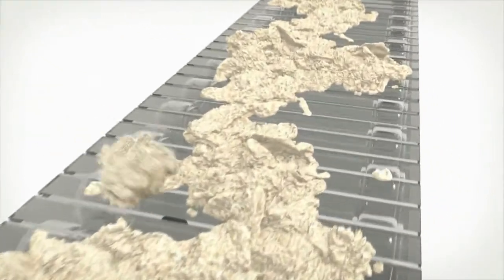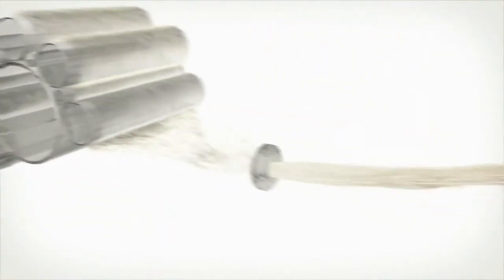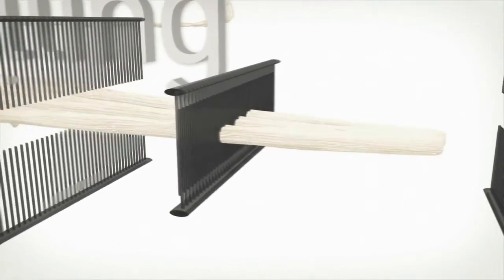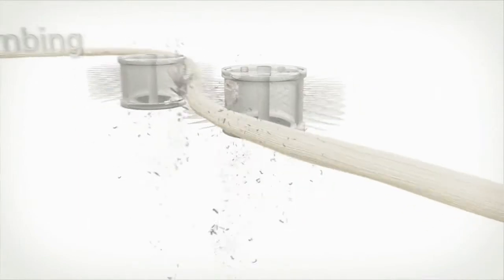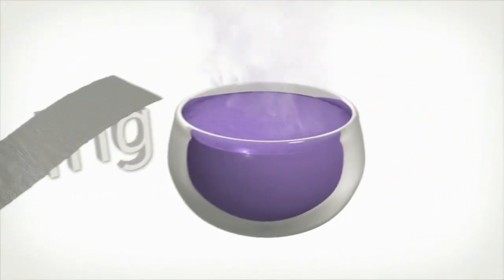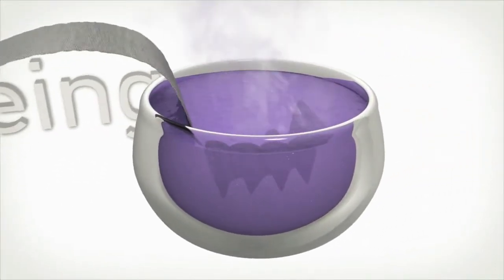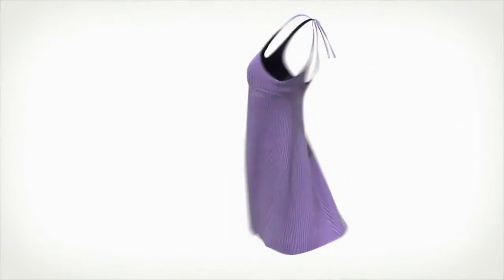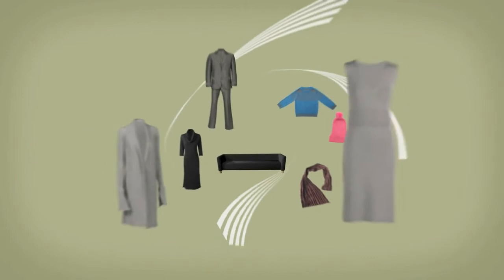Wool Production Process-TDSS